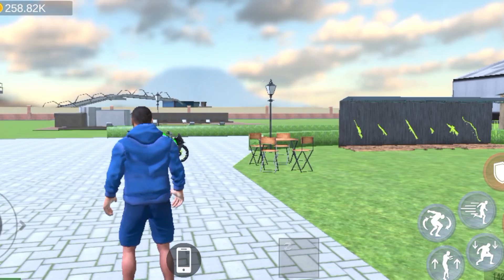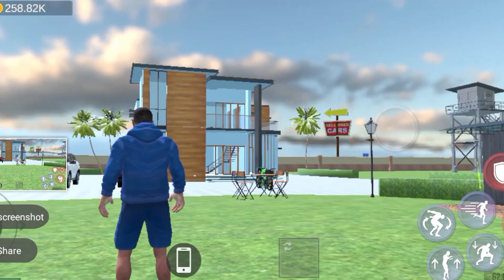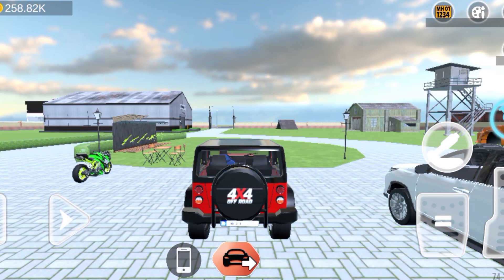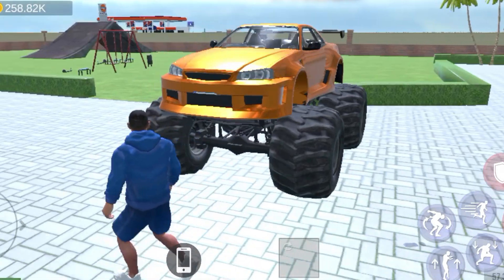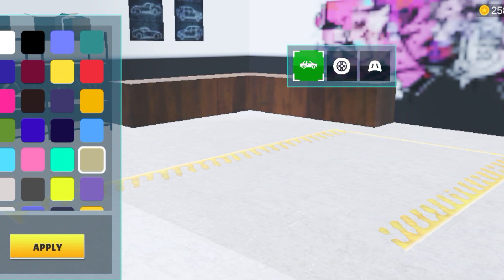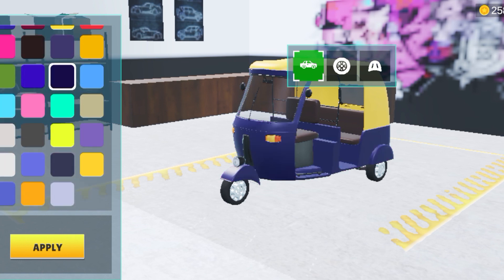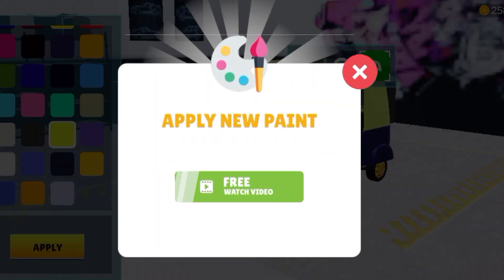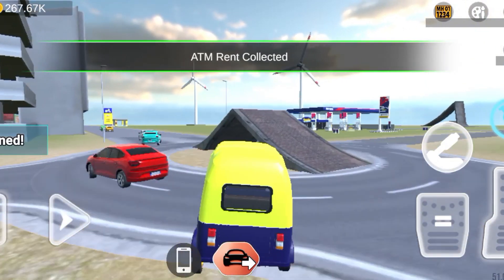Spider Man Cheta Code | Indian Driving Open World New Update